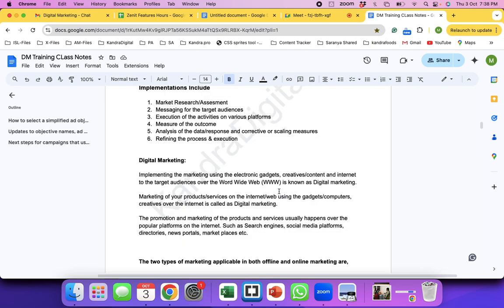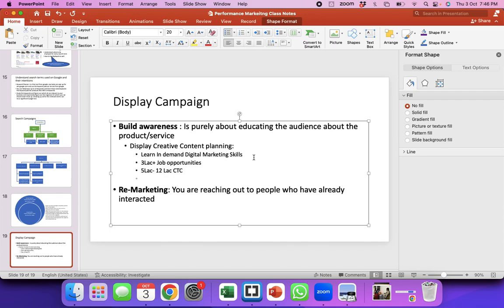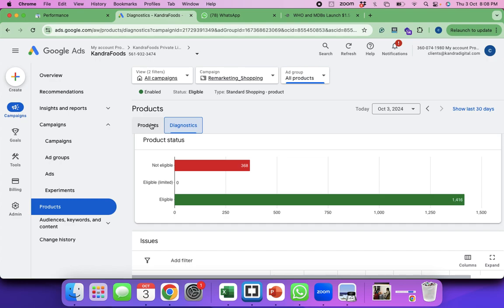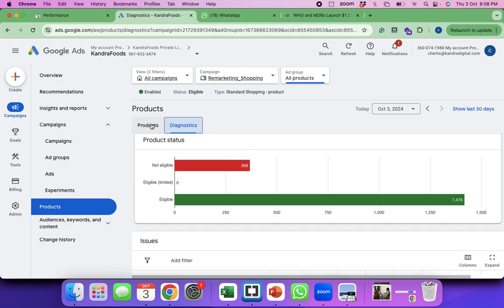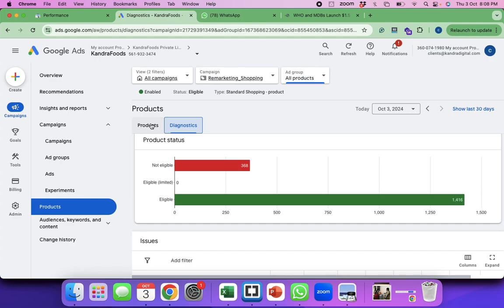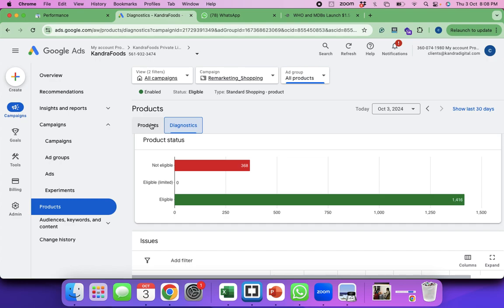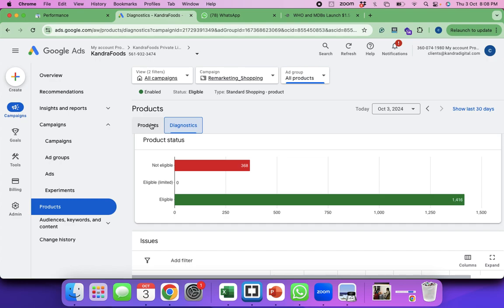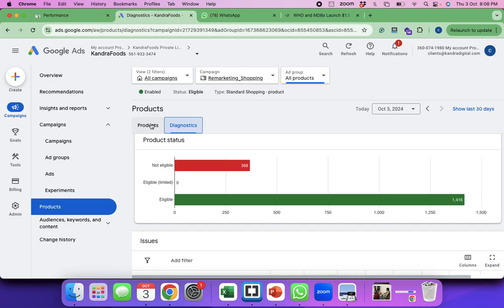C 25 Display Creatives Content Planning & Video Campaigns EC 3oct24